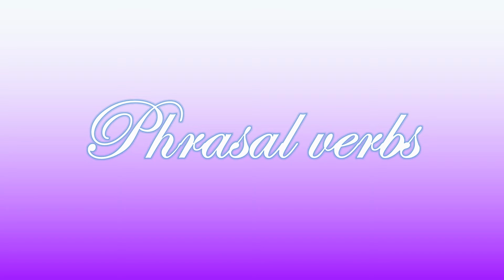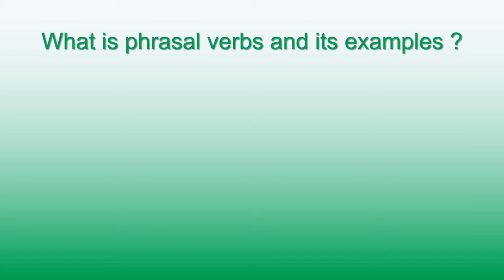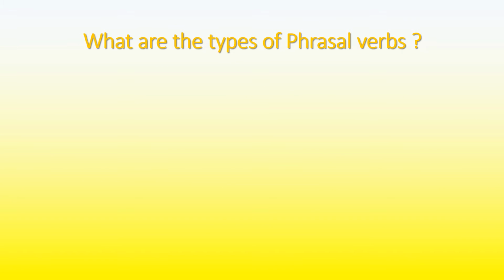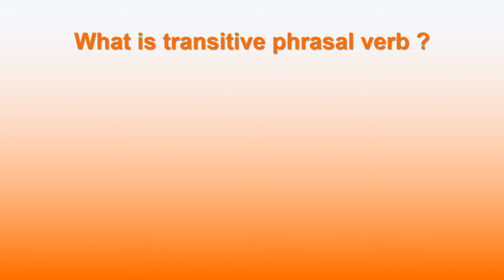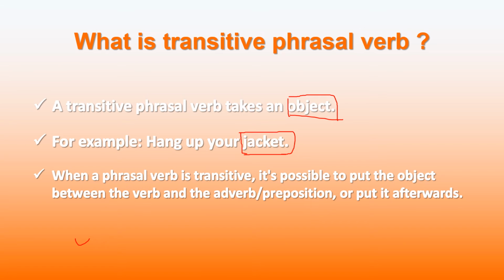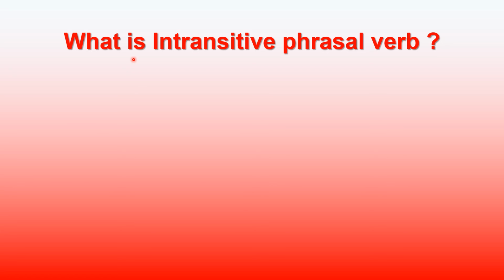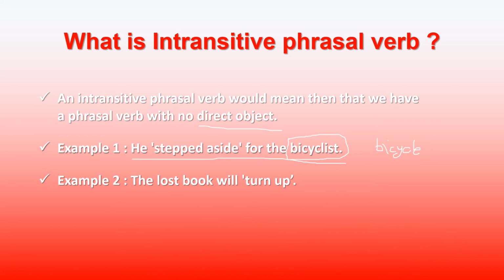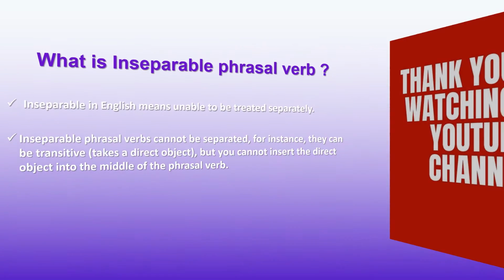Phrasal Verbs | Explanation | Tejaswini Creative World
Hello viewers,
This is my first Explaining video and I hope you like it
don't miss any of my updates!